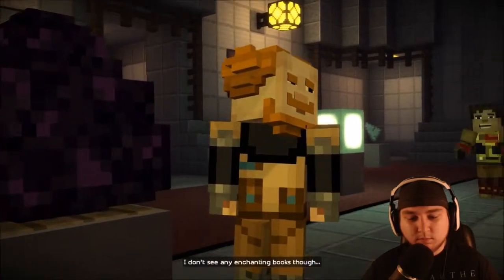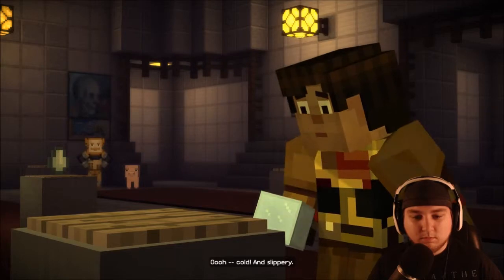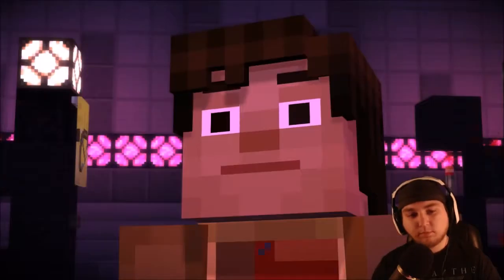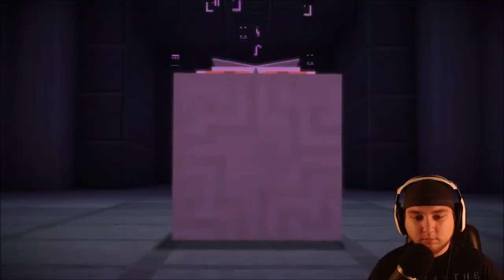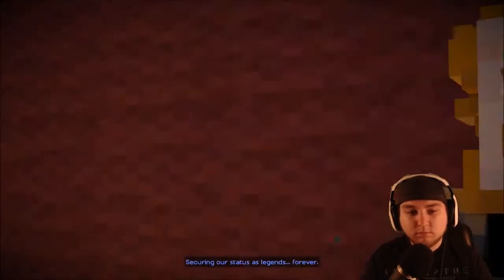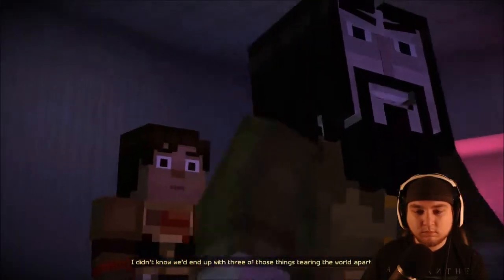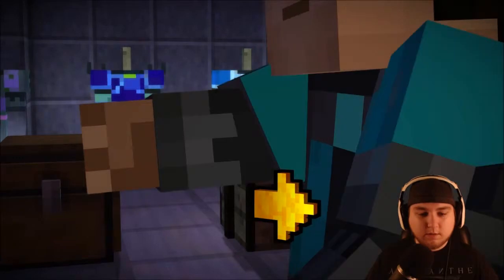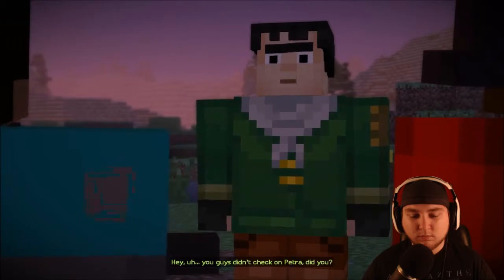LET'S PLAY - MINECRAFT STORY MODE - EPISODE 4.3 - THE TRUTH IS REVEALED - HD - 720P - PC - GAMEPLAY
Lord Valerya plays Minecraft Story Mode!

Join the Legion of Lords!